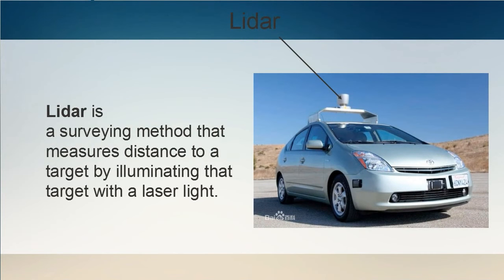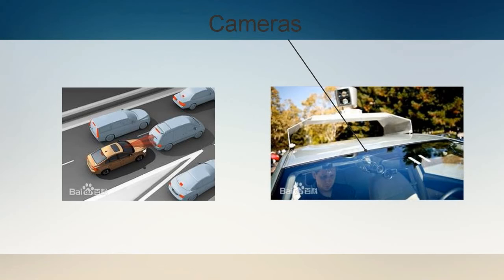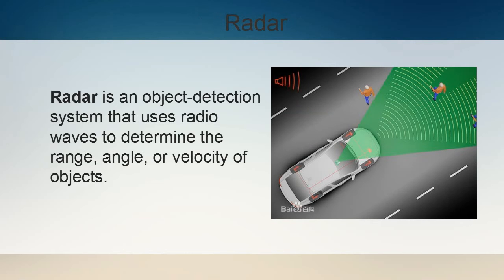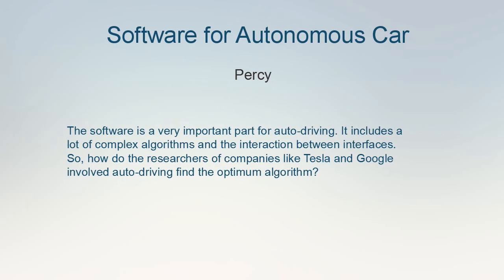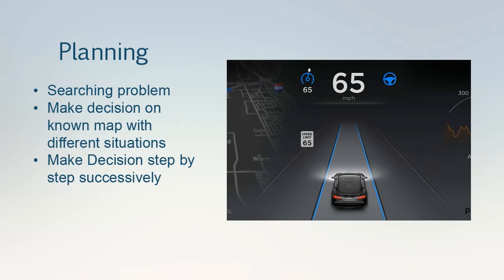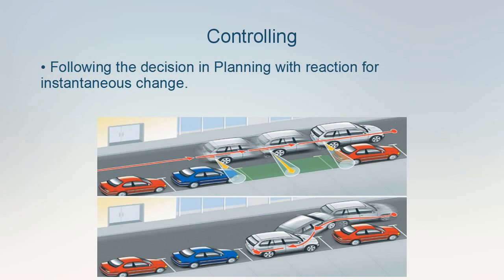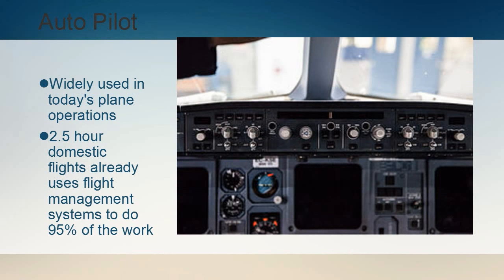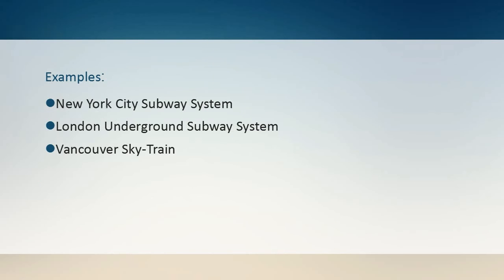Group 40 Self-Driving System